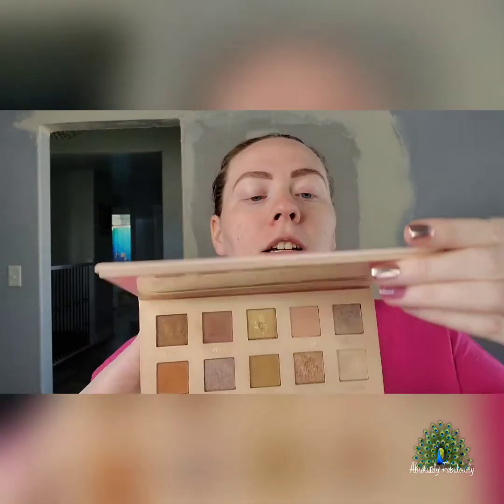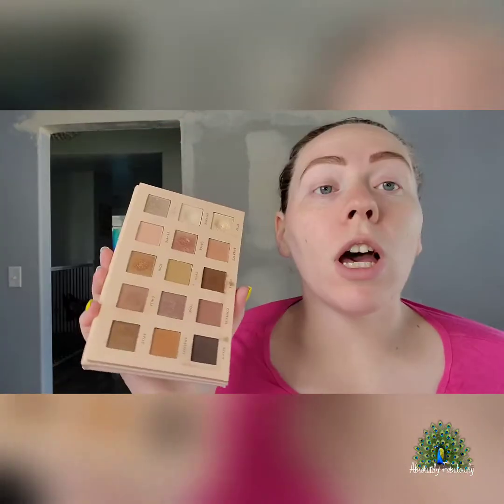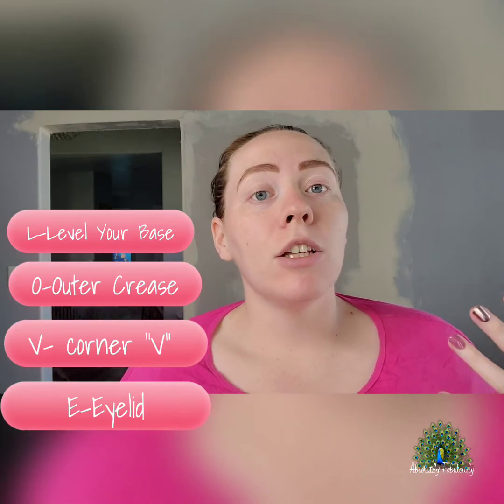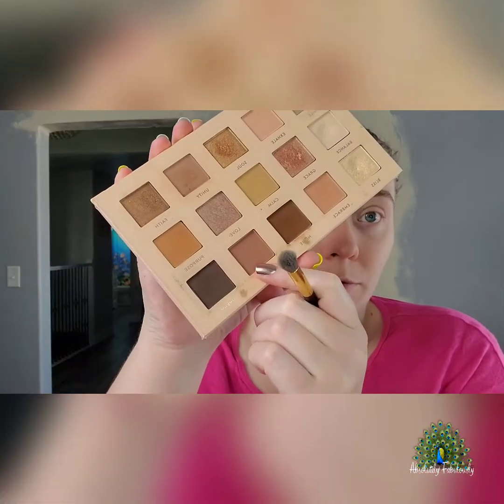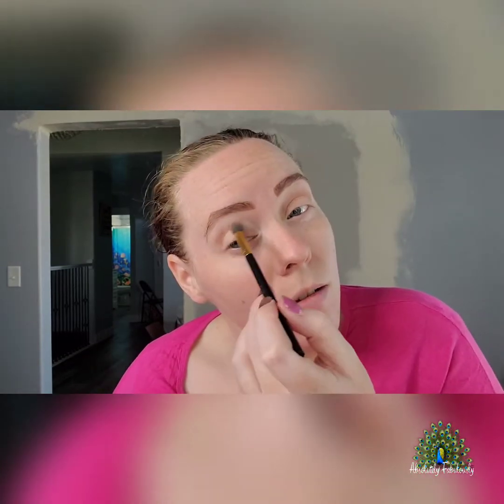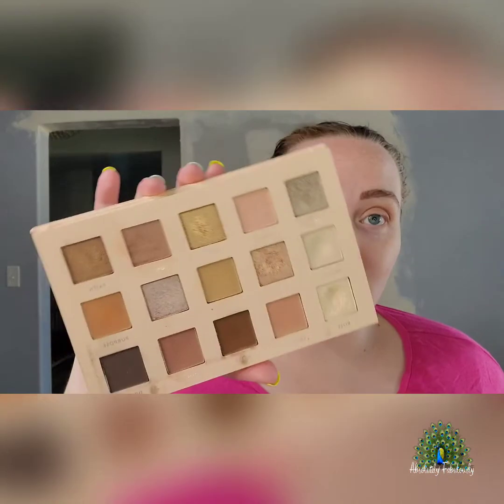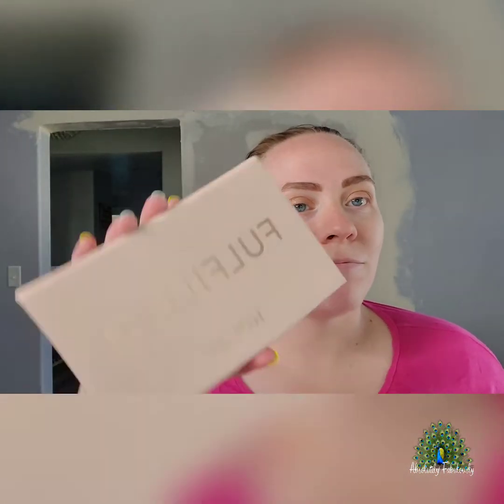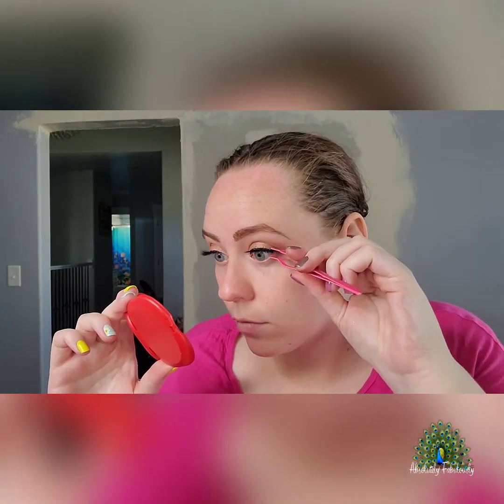Eyeshadow Newbie? Let's LOVE it! ❤️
A simple technique that any skill level can do!
Did you just get a palette and have no idea what you're doing?
This video is definitely for you.

Brushes you'll need: eyeshadow brush, crease or Fluffy Blending Brush, Angled Brush, and either glitter primer, a wet brush, or your finger!

LOVE it out featuring Red Aspens Luxury Artistry Palette.